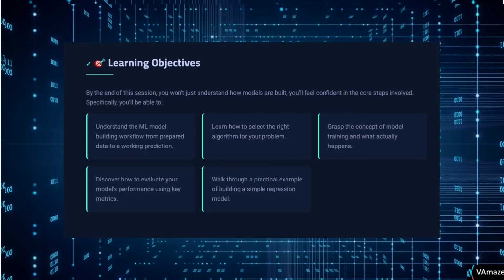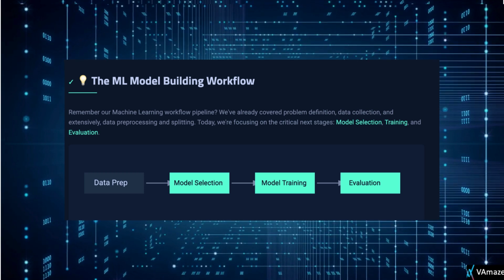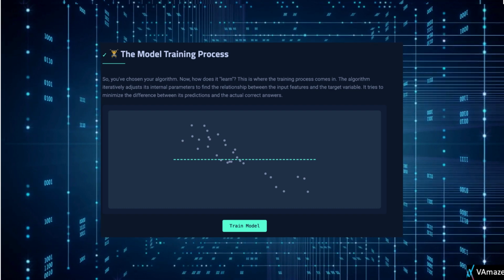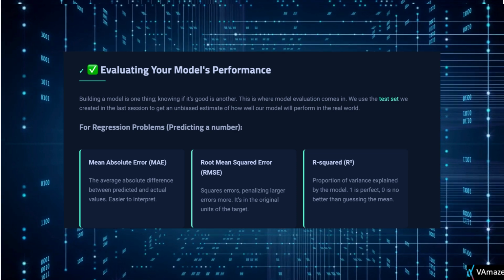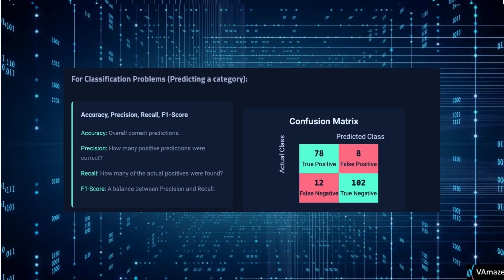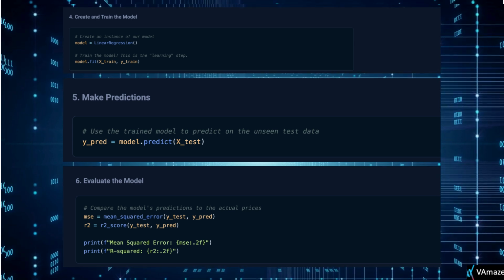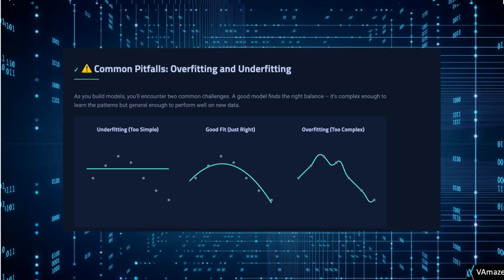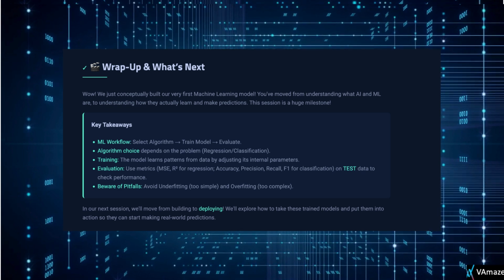Machine Learning for Beginners: Build Your First AI Model | Mastering AI series Ep5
Your practical guide to building an ML model. We cover the full workflow: choosing an algorithm, training the model, and evaluating it with metrics like MSE and R-squared.